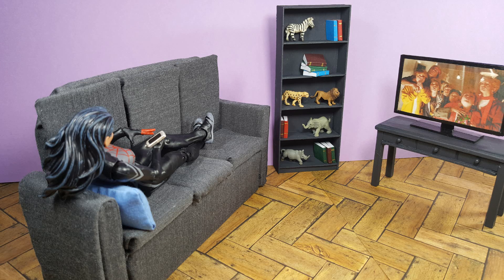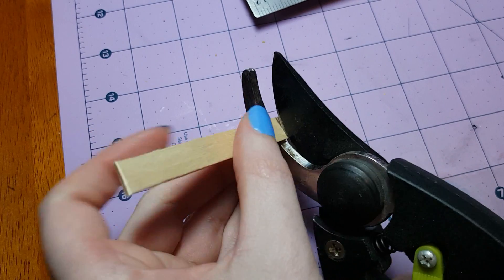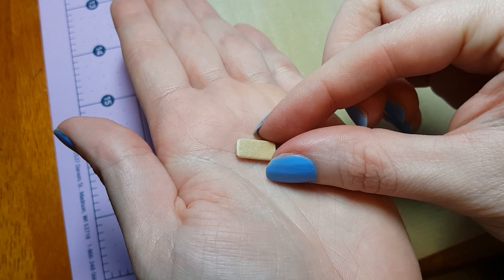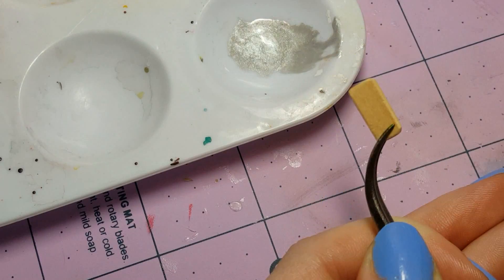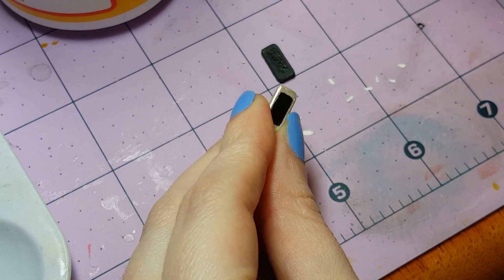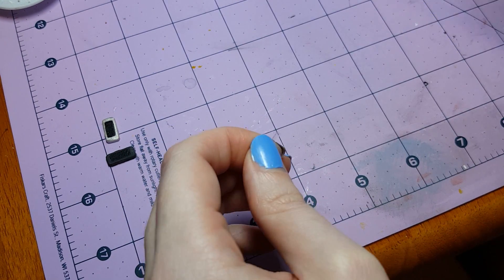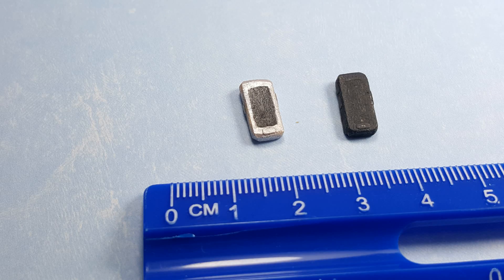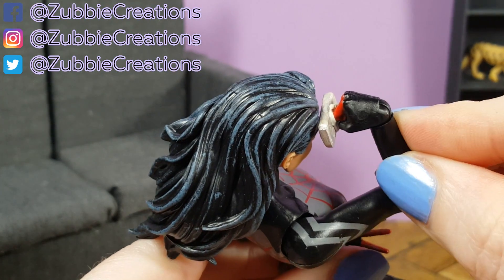How to Make a 1:12 Scale Cell Phone, DIY Action Figure Sized Mobile Phone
Today we’re going to make a miniature cell phone or mobile phone that will be perfect for displaying or playing with your action figures and other toys.  The cell phone I’ll be making in the video will be 1:12 scale that will work with 6 inch action figures like Marvel Legends, but you can adjust the measurements to fit other scales and toy lines as well.

The 1:12 scale measurements for the cell phone are 1.2 cm long by .6 cm wide.

The materials you’ll need to make this diy project are
-Popsicle stick
-Something to cut the popsicle stick.  You can try scissors, but I’m using a gardening hand pruner.
-Ruler
-Paint Brush
-Acrylic Craft Paint (I’m using the brands Apple Barrel and Delta)

Share Your Photos!
Have you tried any of my projects?  If so, would you like me to share your photos in a future video?   You can either link your photos in the comments down below or send them to me on a social networking site: